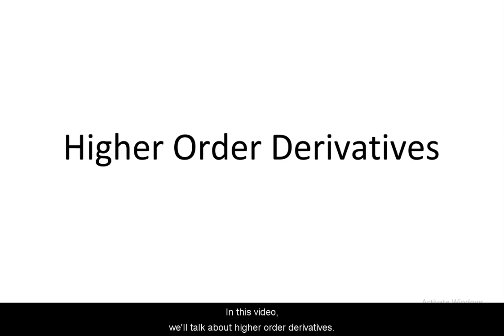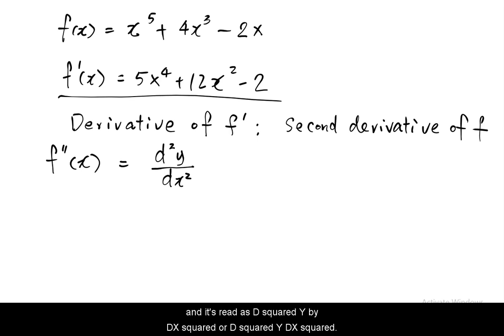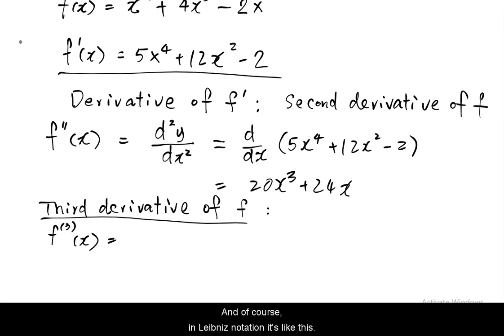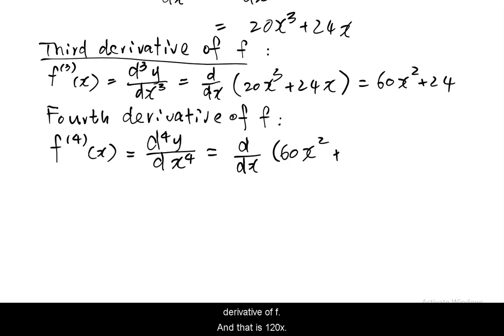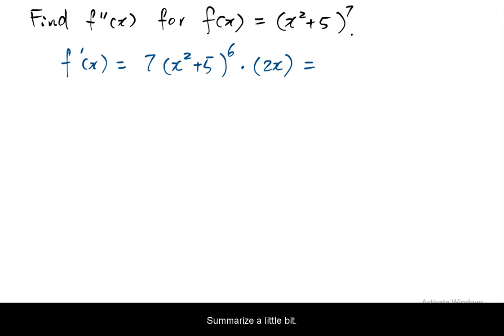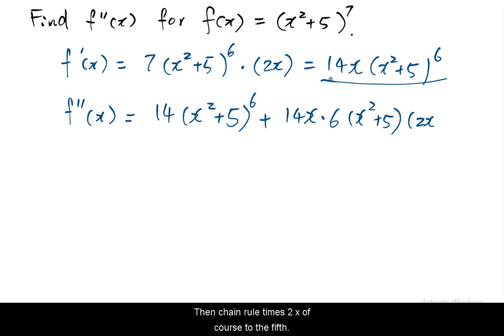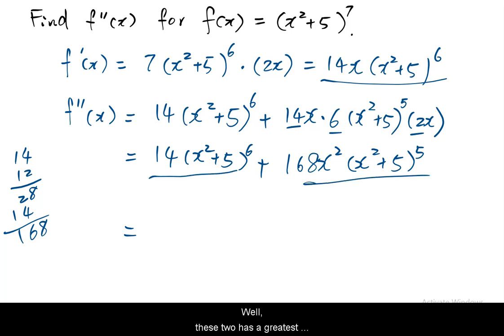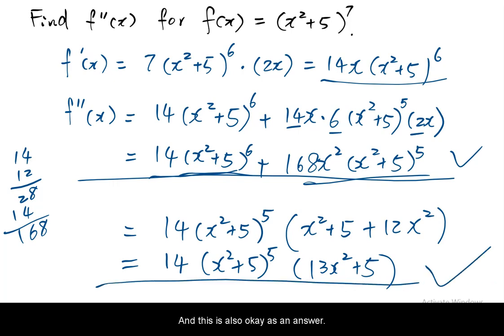Higher Order Derivatives